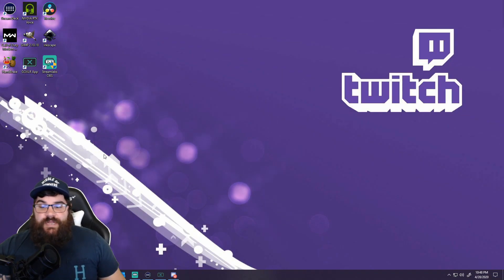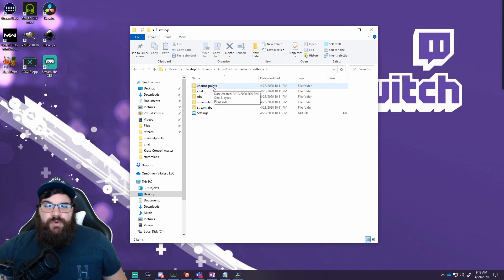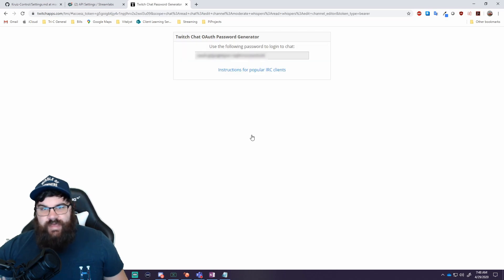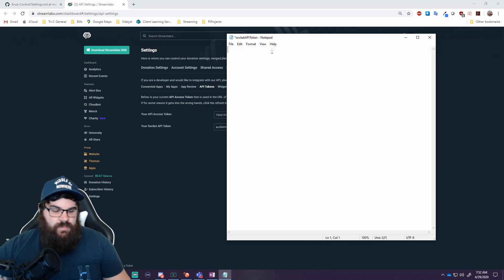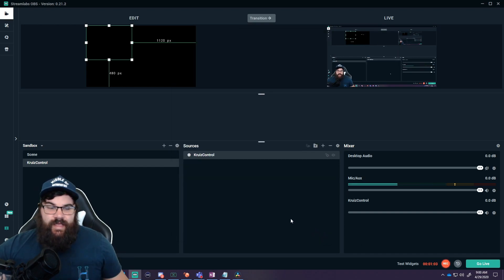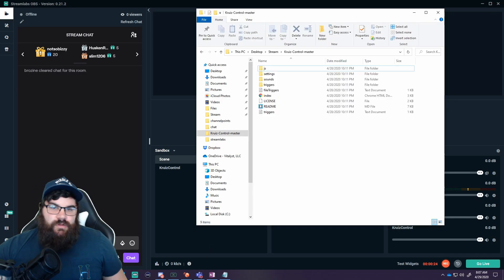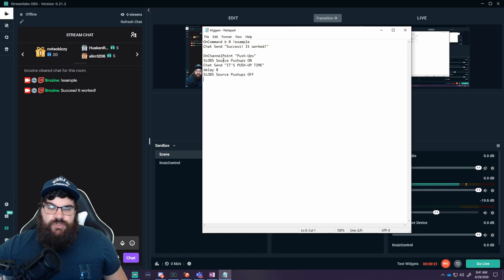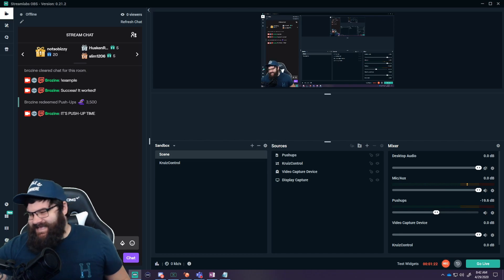How to set up Kruiz Control for StreamLabs OBS (SLOBS)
11/11 Update: Kruiz Control has undergone many changes and now even features a configurator making setup super simple. While my new video takes you through OBS Studio, all steps are relevant for SLOBS besides the SLOBS key.

Intro: 0:00
Settings: 0:46
Install Kruiz Control in SLOBS: 3:09
Chat Command Example: 4:44
Channel Point Redemption Command Example: 5:50